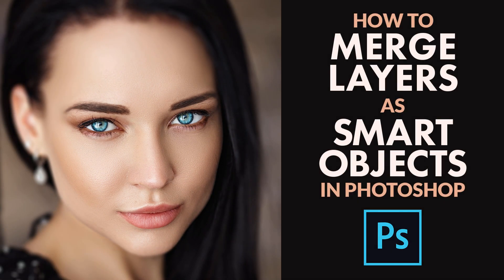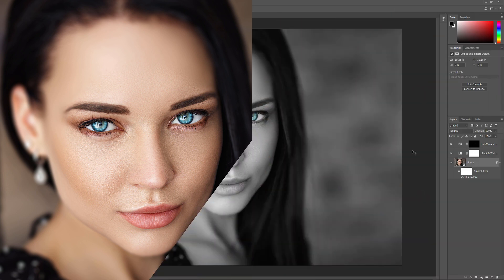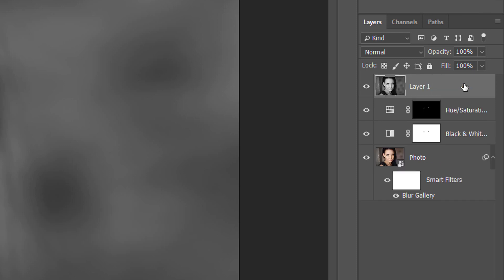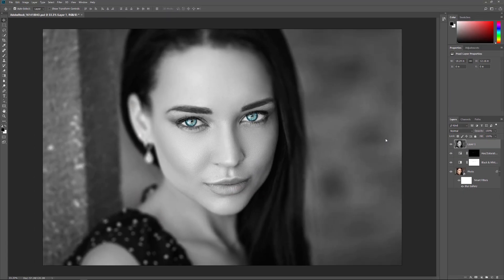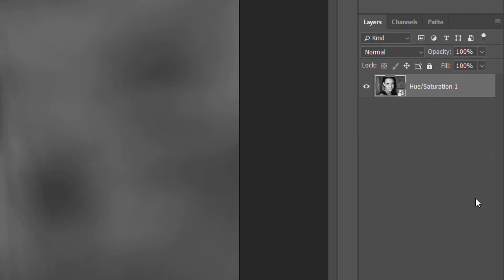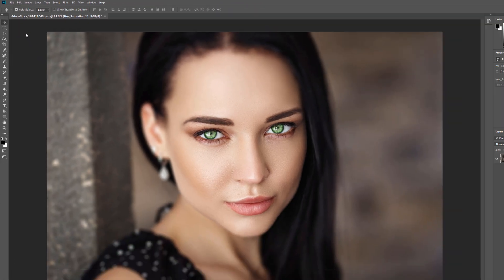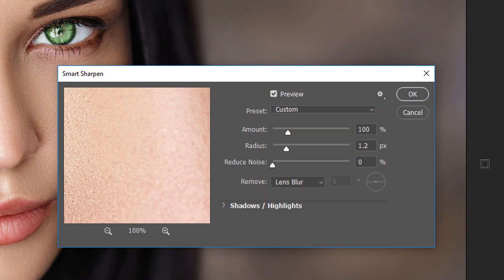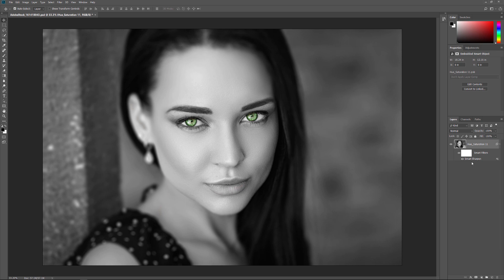How to Merge Layers as Photoshop Smart Objects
Learn how to merge layers in Photoshop as smart objects! Lesson 4 in my Smart Objects tutorial series.

This tutorial shows you the best way to merge layers in Photoshop by merging them as editable smart objects, and how smart objects make it easy to work with merged layers non-destructively.

We start by learning the secret trick for merging layers onto a new layer above them (1:08). Then we look at the reasons why merging layers onto a new layer isn't the best way to work (2:34). From there, we learn why merging layers as smart objects is a better choice (3:12) and how to merge multiple layers as a smart object (3:45). We finish off the video by learning how to edit your merged layers inside the smart object (4:16) and how to apply sharpening and other effects to your smart object as editable smart filters (5:16).